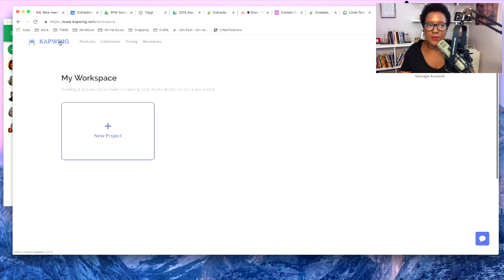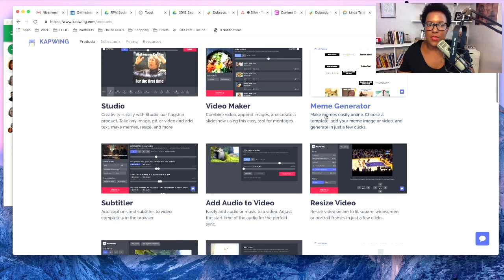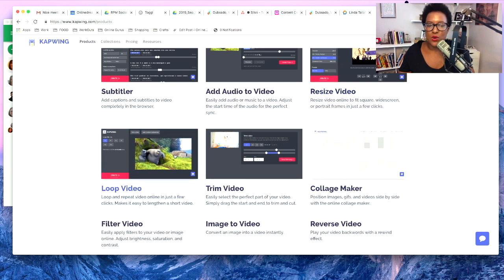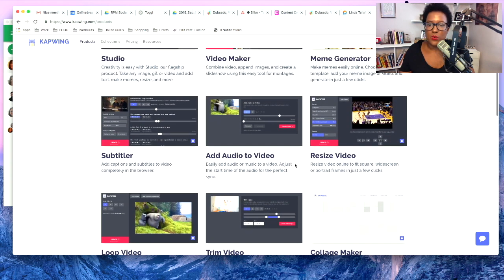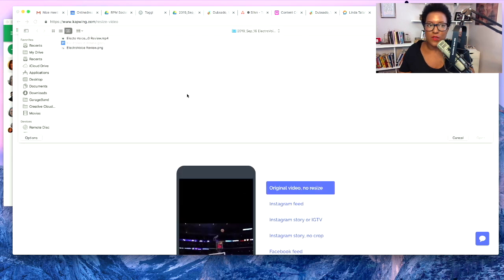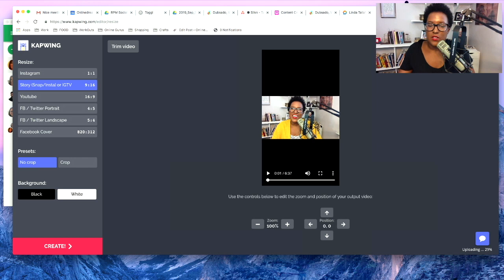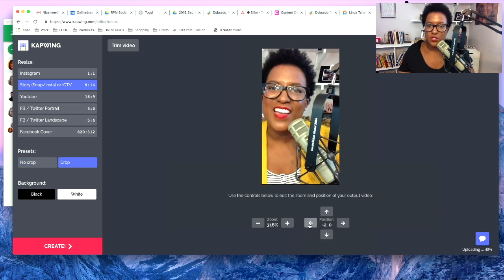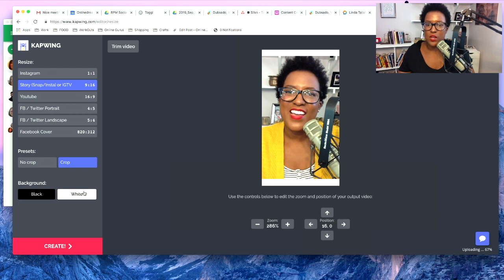How to Resize a Video for IGTV with Kapwing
Want to optimize your YouTube videos or Facebook videos for IGTV? Watch this tutorial for the step-by-step process of changing a landscape video to be the best size for IGTV!

This video is perfect for YouTubers and content creators who create videos for other platforms. You're working so hard on your amazing content... why not share it to Instagram TV as well!

And in this tutorial, I'm going to use a new tool that I makes it super easy to edit video: Kapwing.

Andrea Jones is fiercely committed to helping businesses and podcasters build profitable communities online through simple social media solutions. She’s been featured in places like Hubspot, Awber, and WordPress. She’s also named one of Social Report’s top marketers to follow in 2019.